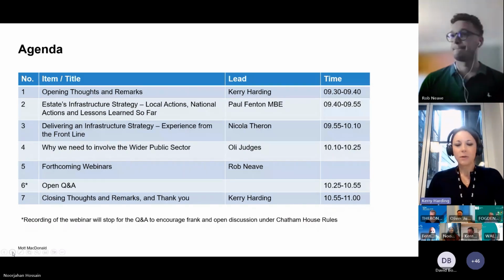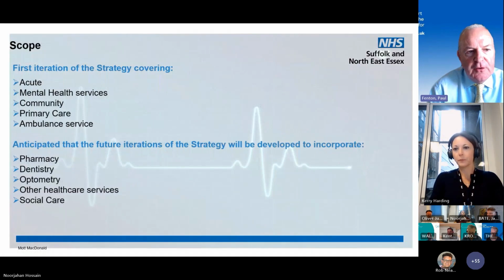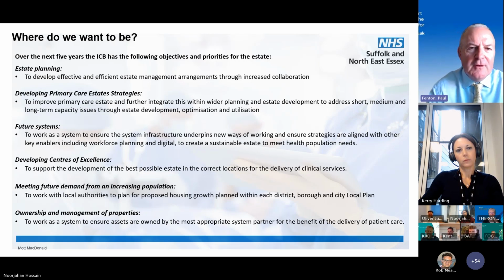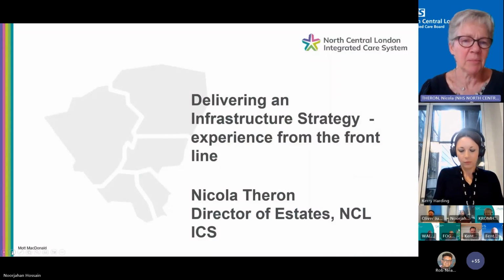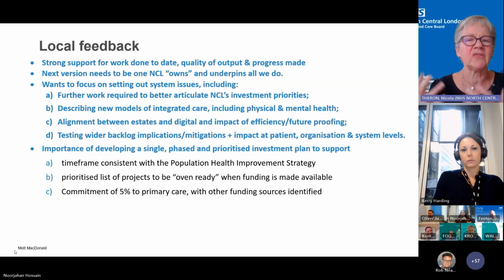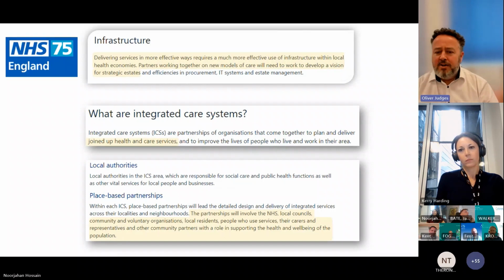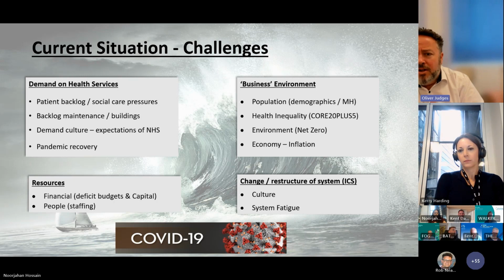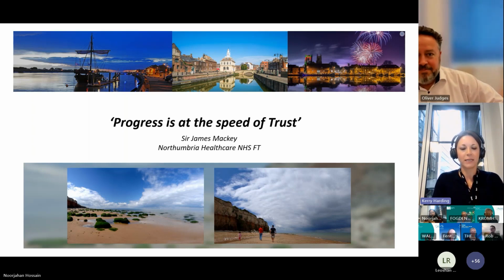Infrastructure strategies explained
In our second Integrated Care Systems webinar, experts from integrated care boards and local authorities share the progress made in developing their infrastructure strategies, examine key components and steps and dissect how and why they are different from traditional estates strategies.